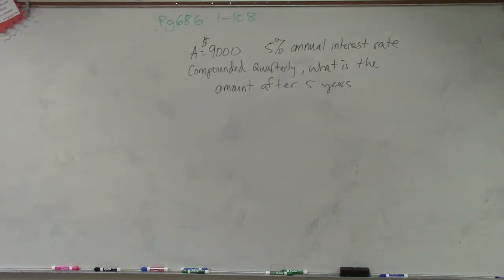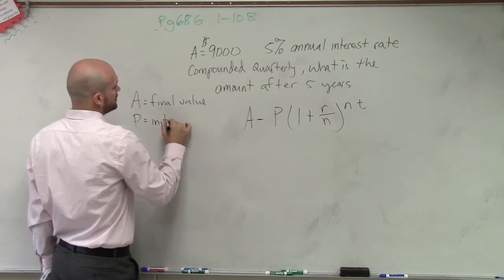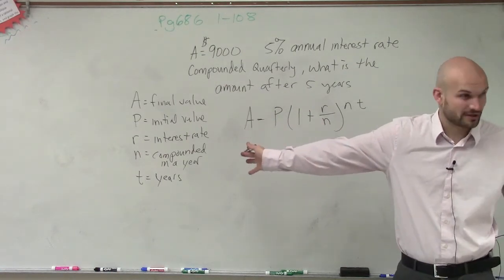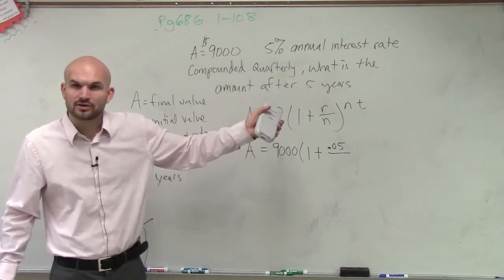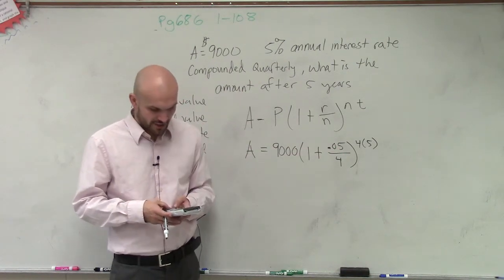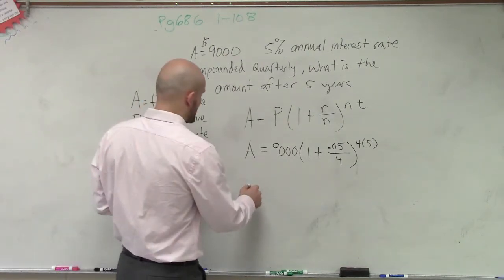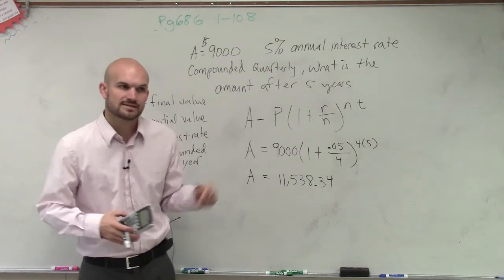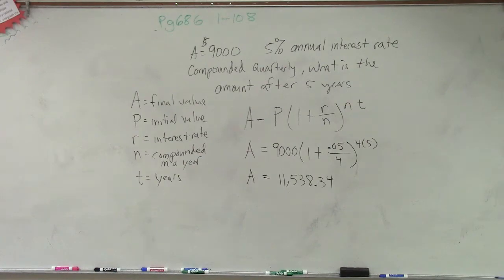Finding the final value of compound interest